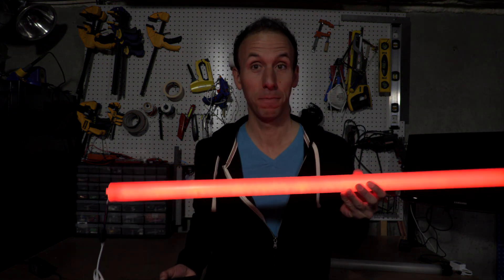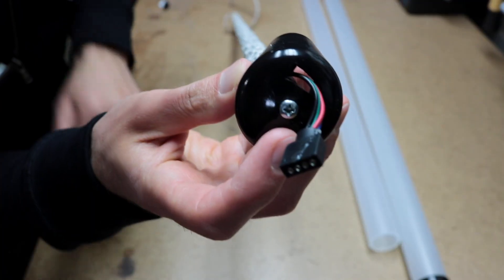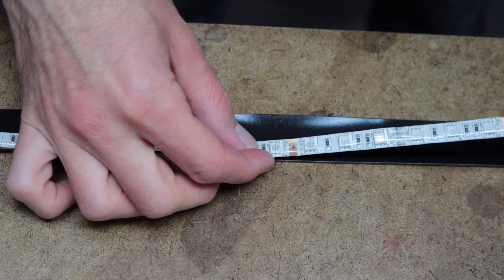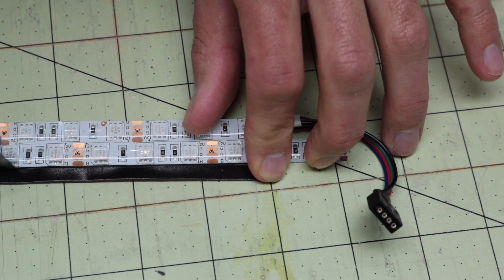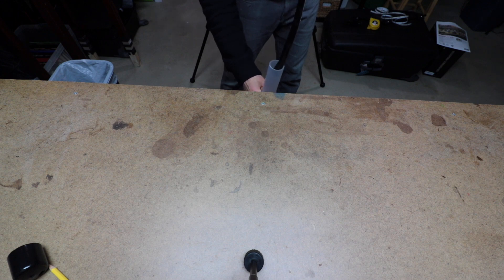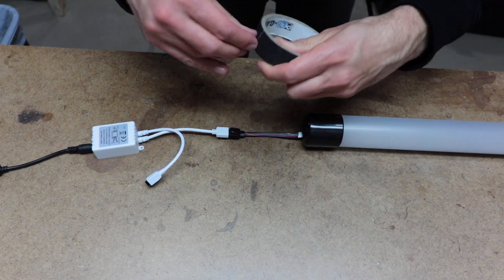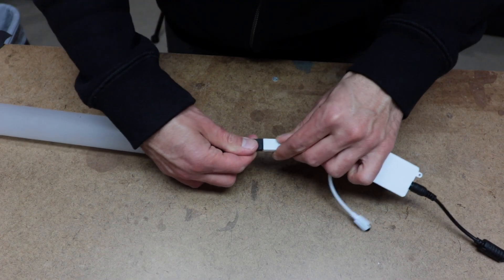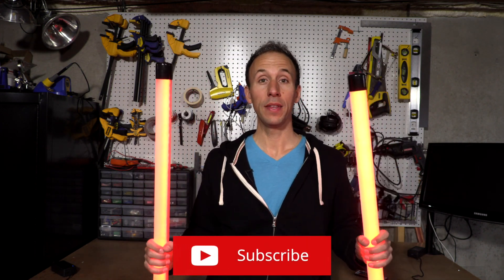RGB Tube Lights - DIY Under $60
Easy to make RGB tube lights, under $60 for a 3 foot tube.